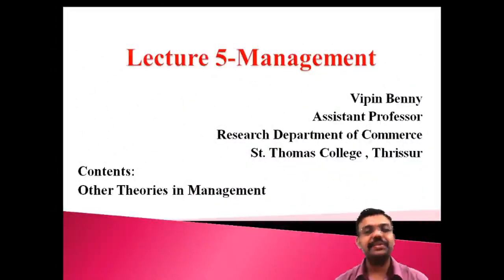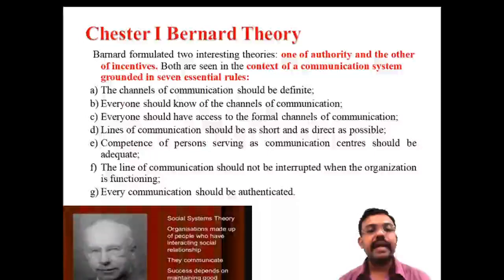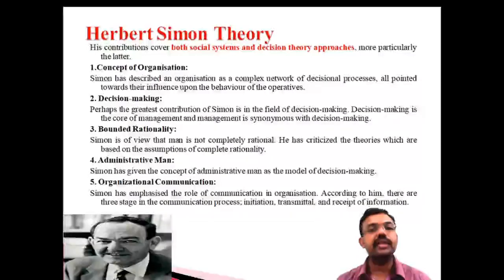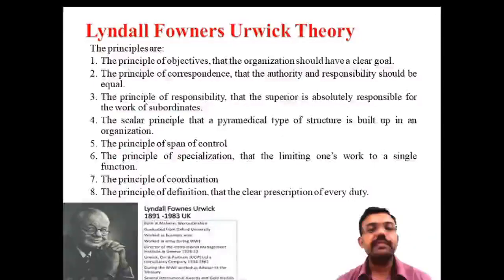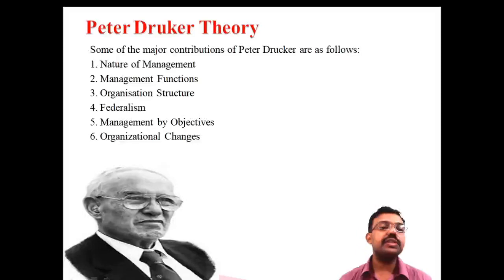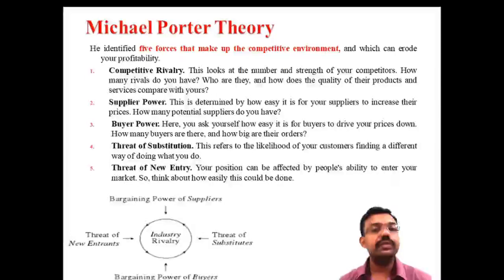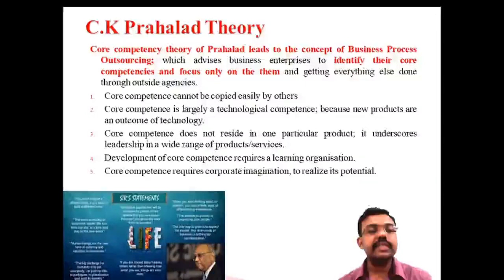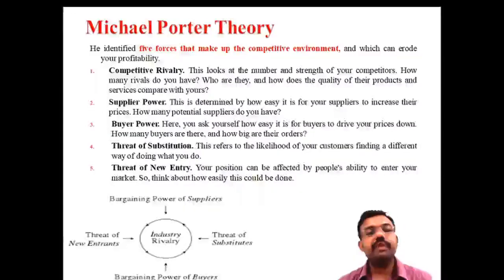# 5 Business Management | Introduction to Management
Lecture 5 - Management | Chester Bernard Theory | Herbert Simon Theory | Lyndall Fowners Urwick Theory | Peter Drucker Theory | Michael Porter Theory | C.K Prahalad Theory |